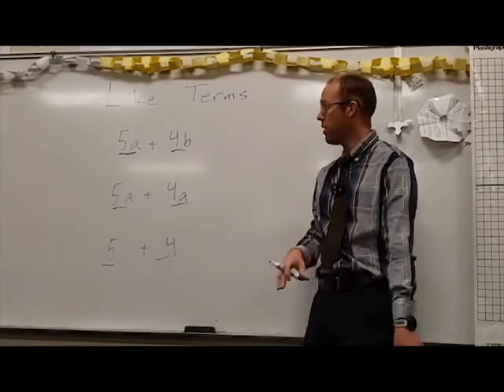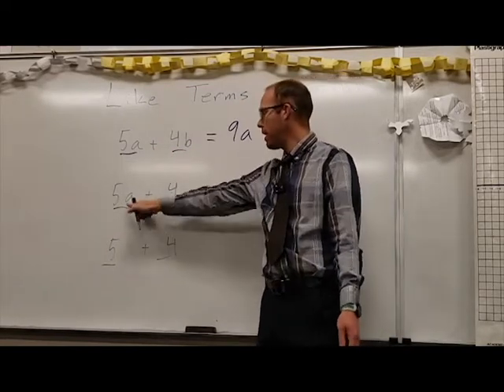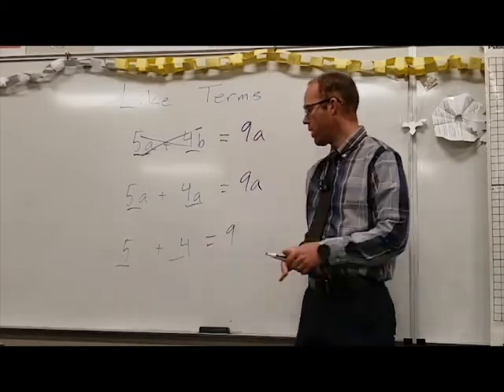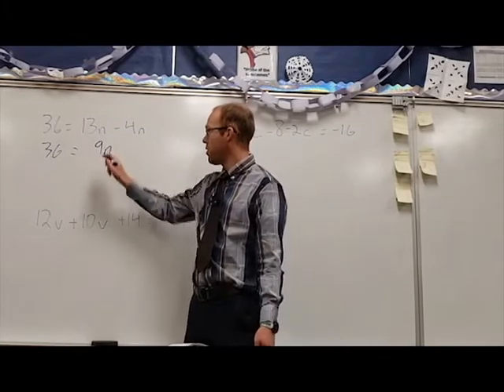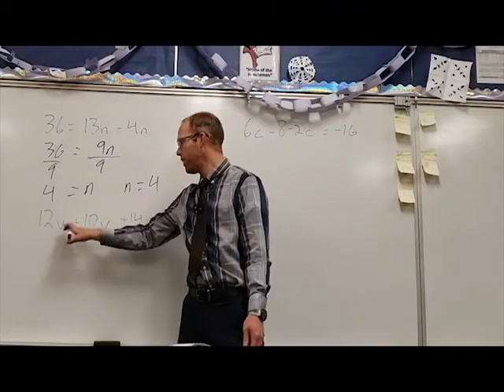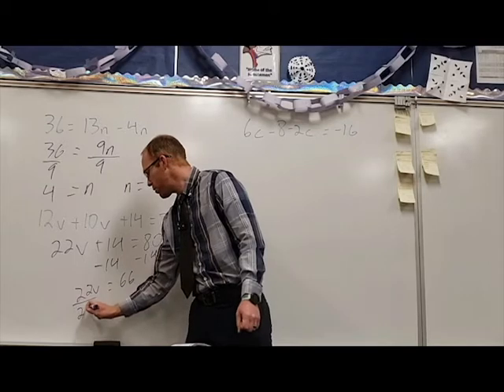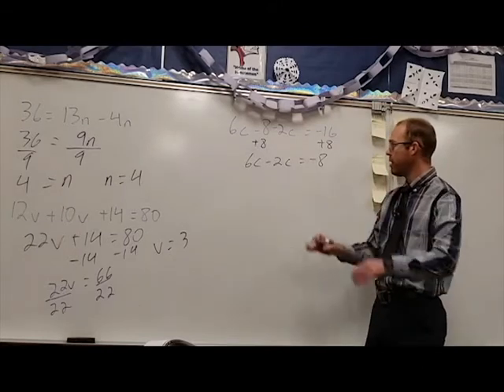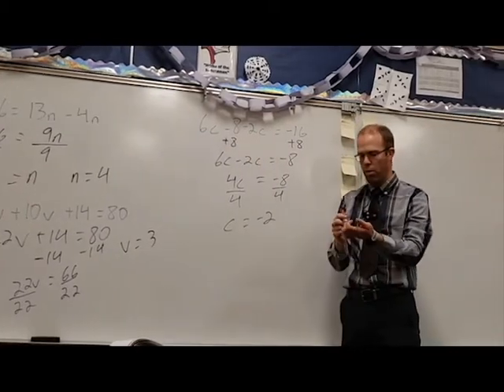1-2b Solving Equations With Like Terms On The Same Side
We Learn to solve two-step equations with like terms on the same side.